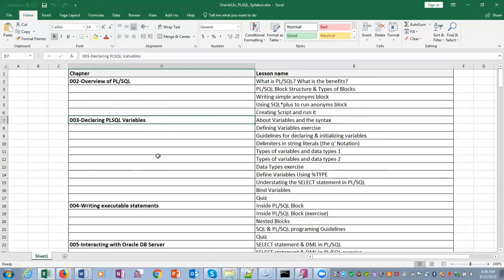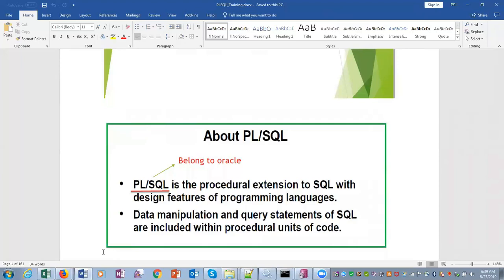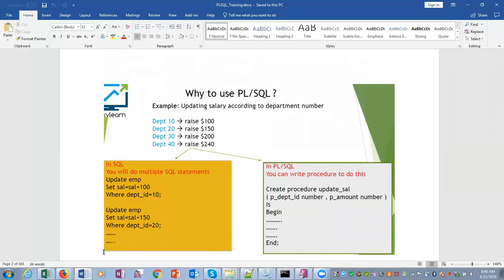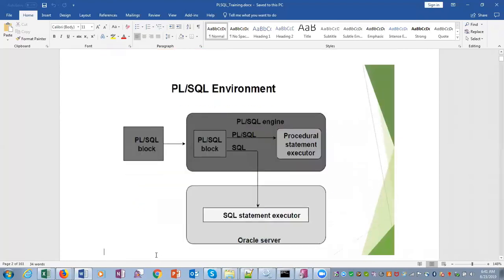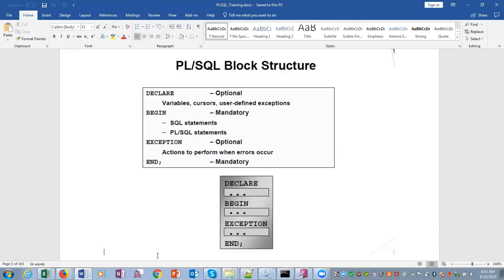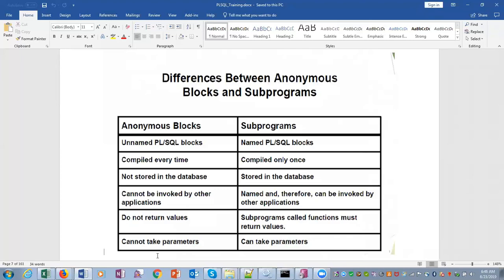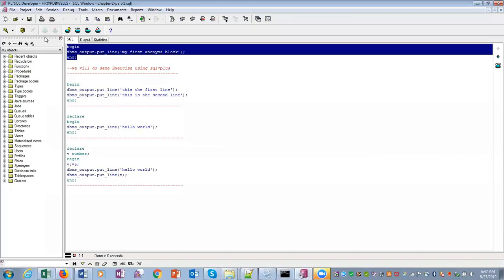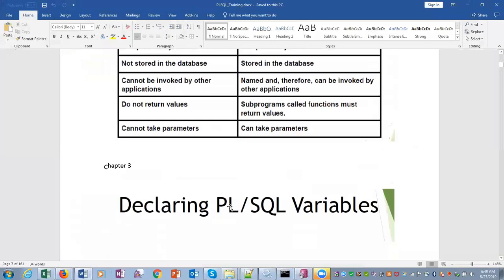Overview of PL/SQL | Oracle PL/SQL Training & Certification | Master PL/SQL Programming | Uplatz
| This video tutorial by Uplatz provides an overview of PL/SQL Programming.

PL/SQL is an extension of SQL language, designed for seamless processing of SQL statements enhancing the security, portability, and robustness of the database. Oracle PL/SQL is a procedural extension to the SQL language used to develop database applications. It allows developers to create stored procedures, functions, and triggers that can be stored in the database and executed on demand. PL/SQL is often used to automate administrative tasks, generate complex reports, and manage large amounts of data.

Some key features of PL/SQL include:

Tight integration with SQL: PL/SQL allows developers to embed SQL statements within their code, allowing them to manipulate data stored in the database.

Modular programming: PL/SQL supports modular programming, allowing developers to break down complex applications into smaller, more manageable components.

Exception handling: PL/SQL includes support for exception handling, allowing developers to write code that can handle errors and exceptions gracefully.

Object-oriented programming: PL/SQL includes support for object-oriented programming, allowing developers to create user-defined types and objects.

Dynamic SQL: PL/SQL includes support for dynamic SQL, allowing developers to generate SQL statements at runtime based on user input or other factors.

PL/SQL is a powerful language that can be used to develop a wide range of database applications. However, it requires a strong understanding of SQL and database concepts, as well as experience with programming and software development best practices.